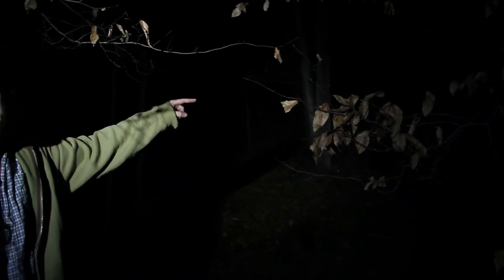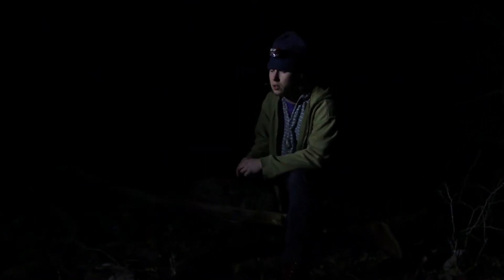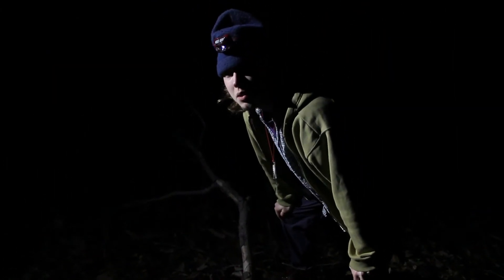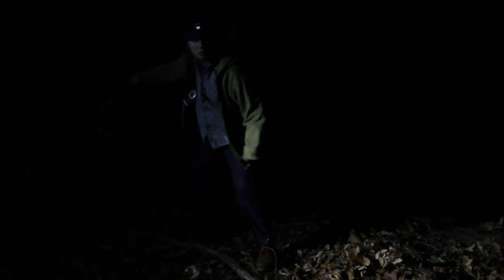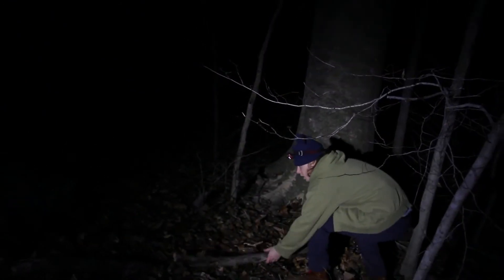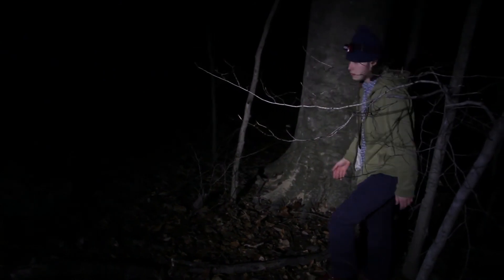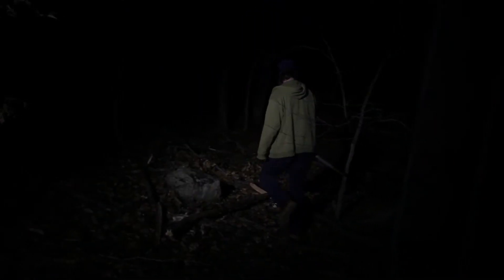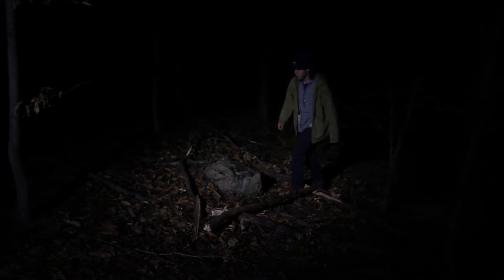How to Make a Pentagram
Pentagram pt. 1

learn how to make a pentagram in the woods.

this video is 10 minutes long.